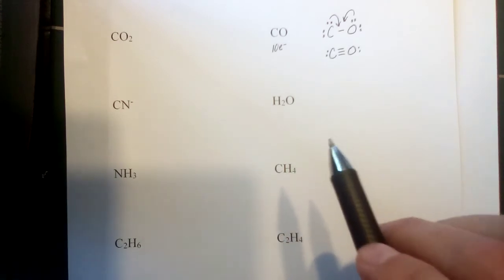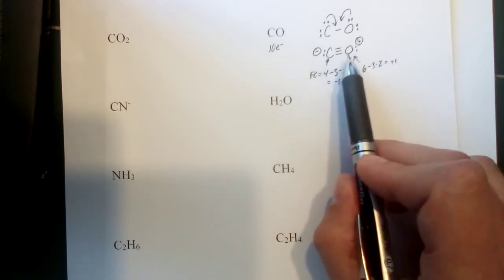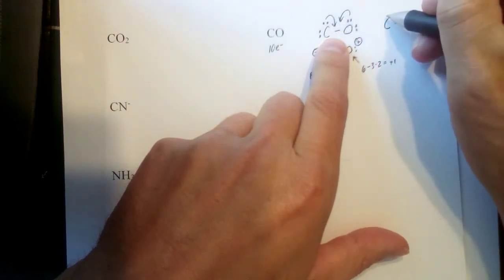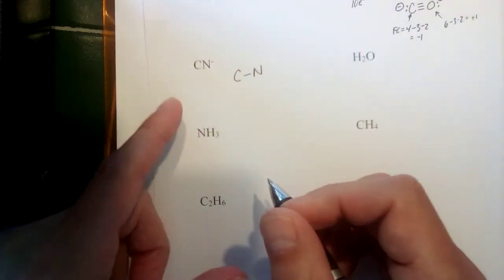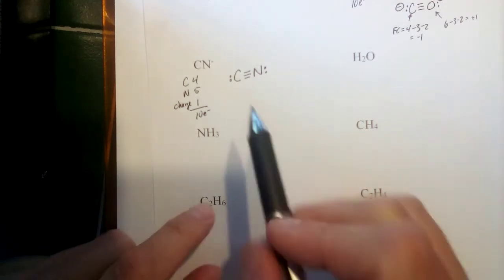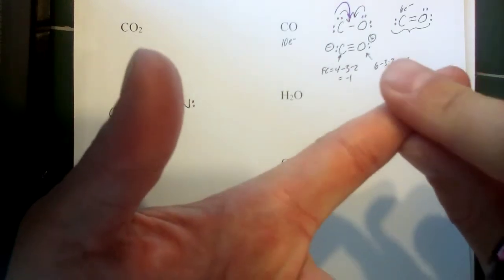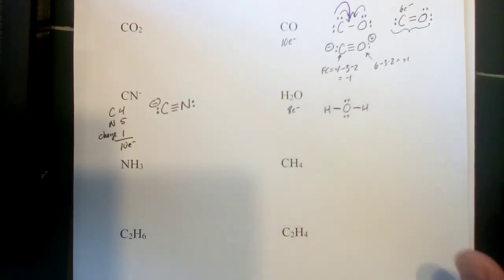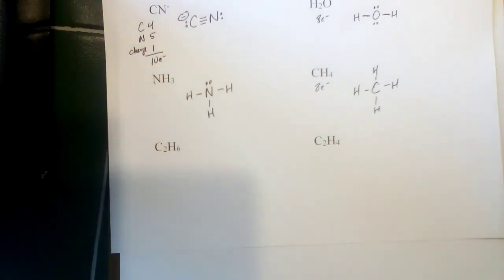Chapter 8 Part 6